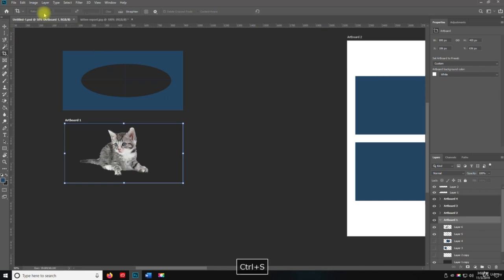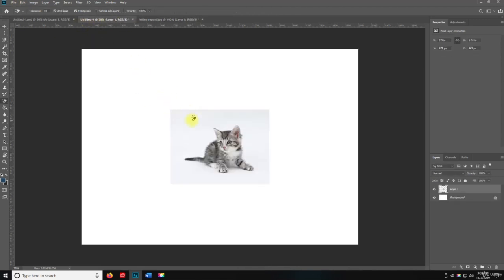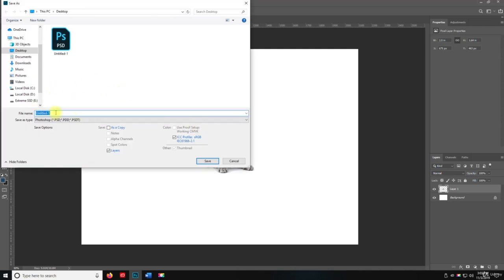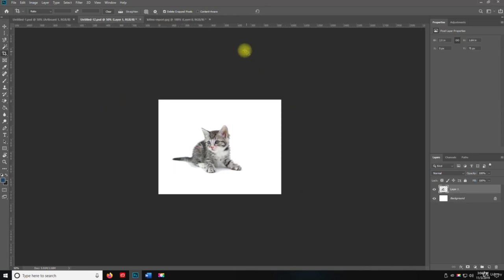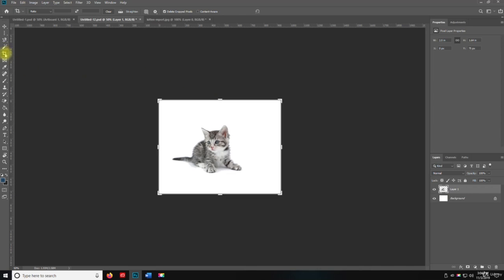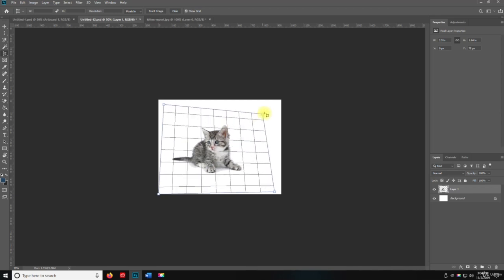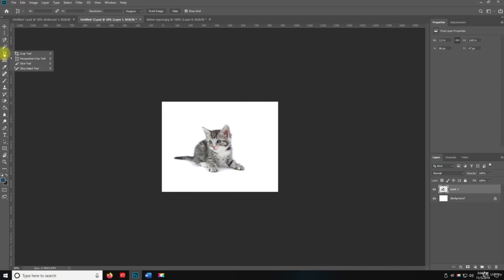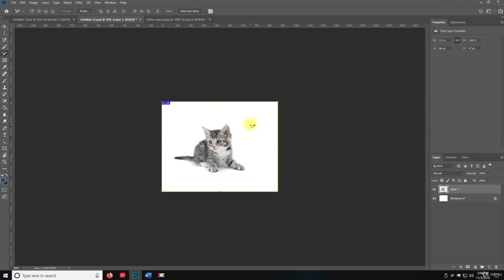How to Use the Crop Tool in Adobe Photoshop | Step-by-Step Tutorial l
How to Use the Crop Tool in Adobe Photoshop | Step-by-Step Tutorial

Welcome to our Photoshop tutorial! In this video, we'll show you how to use the Crop Tool in Adobe Photoshop like a pro. Whether you're looking to enhance your composition, remove unwanted elements, or change your image’s aspect ratio, the Crop Tool is an essential feature.

What You’ll Learn in This Video:

How to select and use the Crop Tool.
Tips on resizing your image while maintaining its quality.
How to straighten photos with the Crop Tool.
The power of custom crop ratios and guides.
How to use the "Content-Aware" feature for automatic fill-ins when cropping.
By the end of this tutorial, you'll have a solid understanding of how to crop photos efficiently and creatively.

0:45 - Accessing the Crop Tool
1:30 - Basic Cropping Techniques
3:00 - Using the Aspect Ratio
4:15 - Straightening Your Image
5:00 - Advanced Crop Tool Options
6:30 - Content-Aware Fill in Cropping
7:30 - Final Thoughts